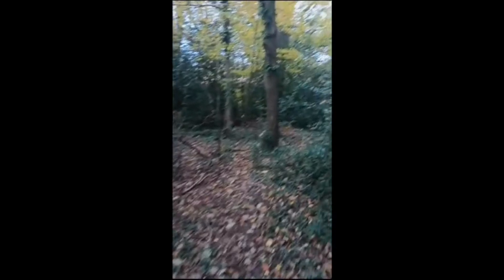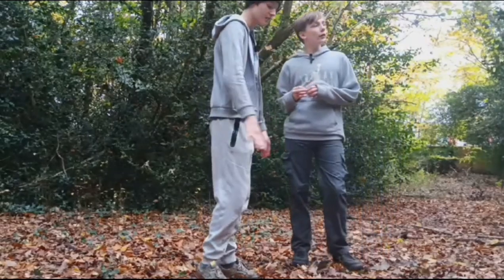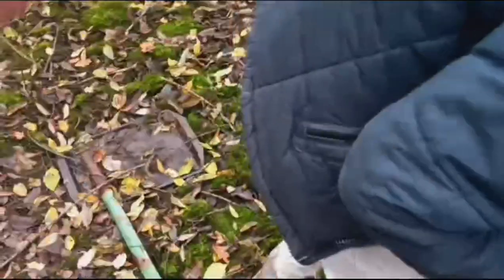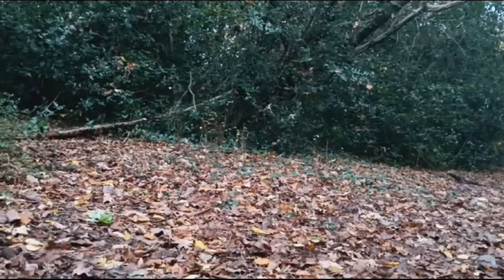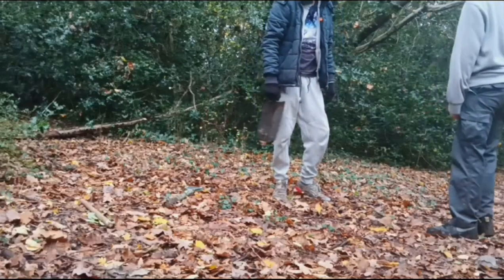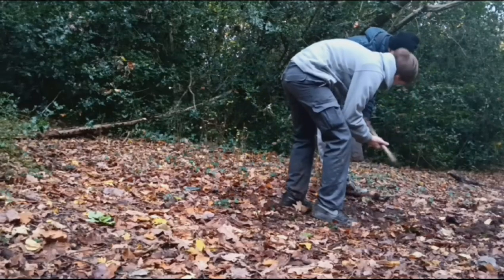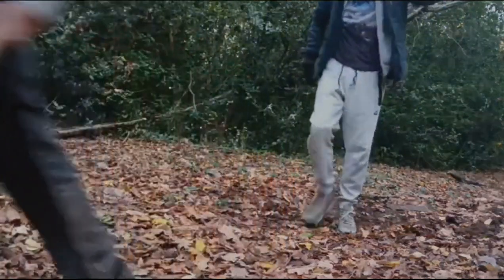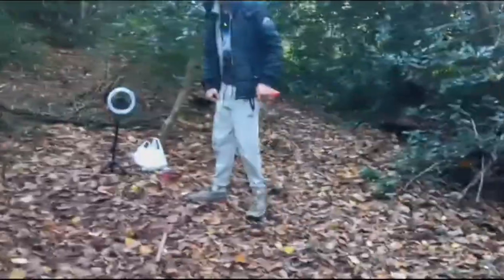We found a rusty shovel!! (Bushcraft pt2)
Hello, we really hope you enjoy this video (even if it is cut short).

During the weekend we will record a longer video and we will try dig up what we need and gather wood for our survival shelter.
See you on the Weekend :)))